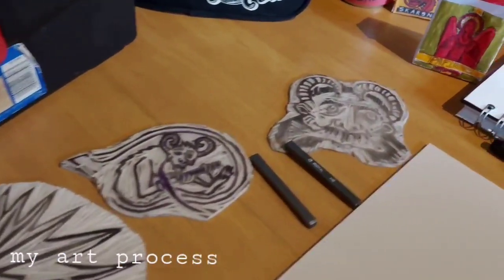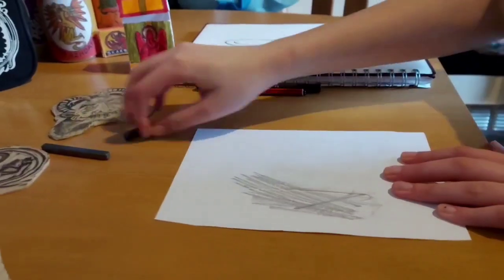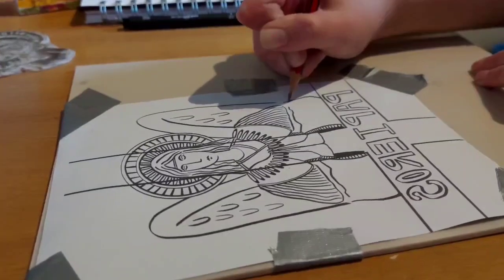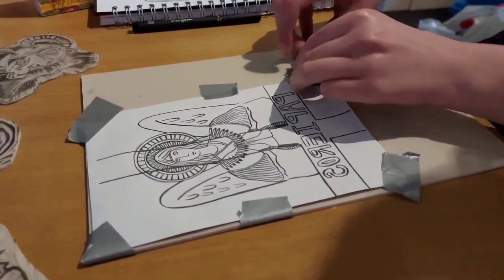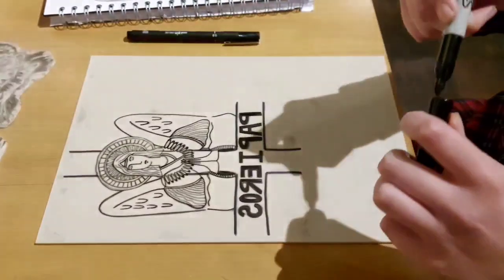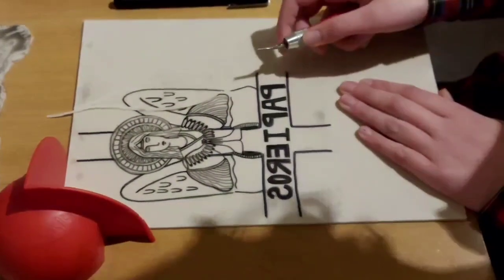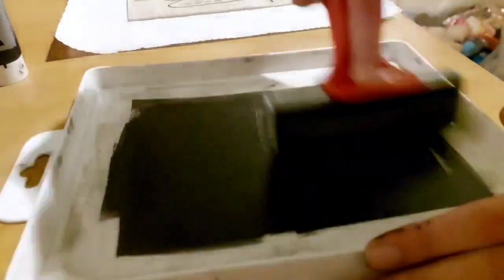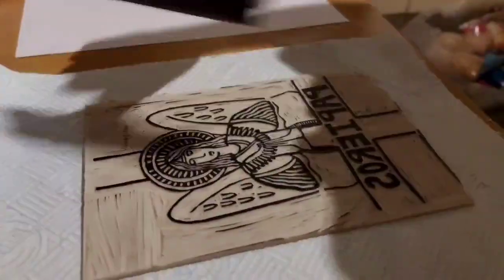University of Dundee - Archive Services - Shauna McKay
University of Dundee - Archive Services - Shauna McKay talks about her art process